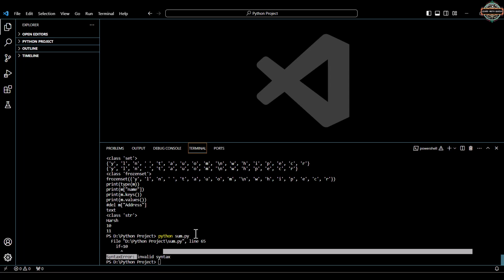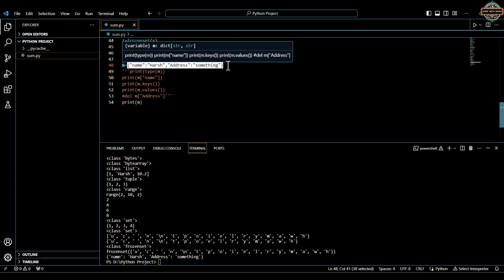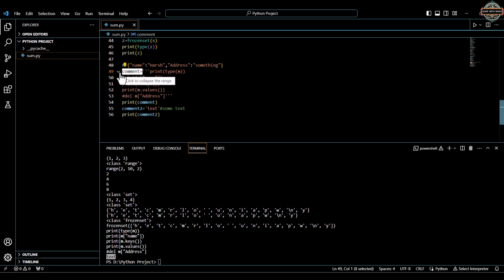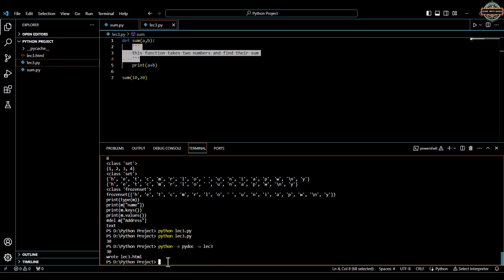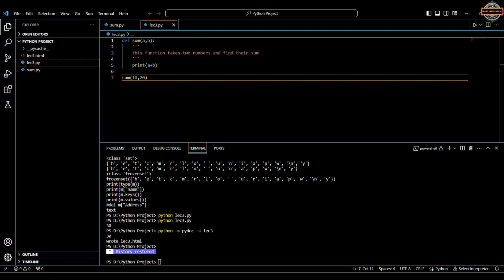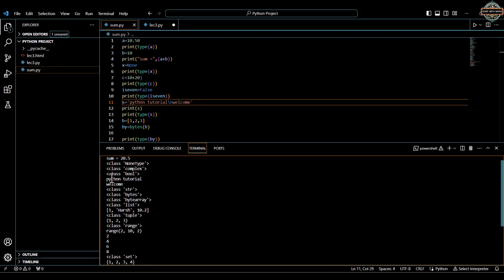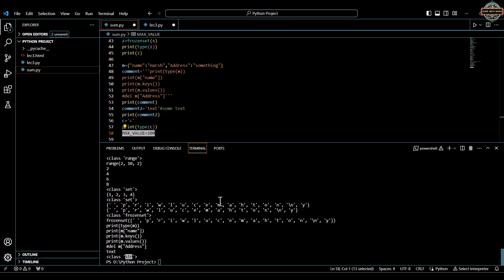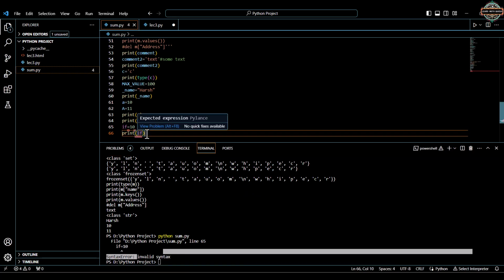Docstrings in Python | Comments in python | Literals in Python | Constant in Python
Python Comments
multiline comment in python
single line comment in python
Python literal